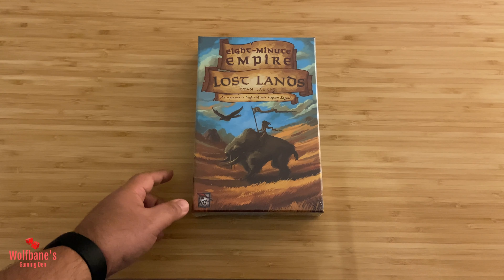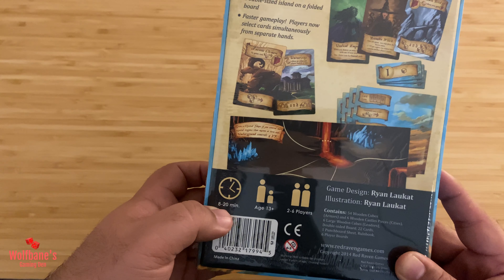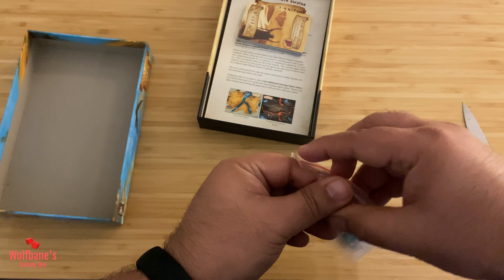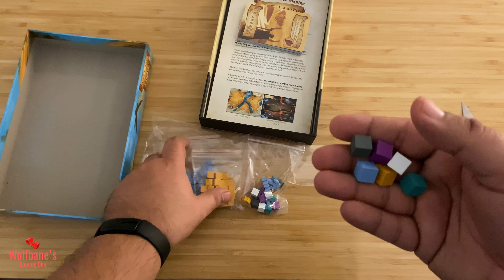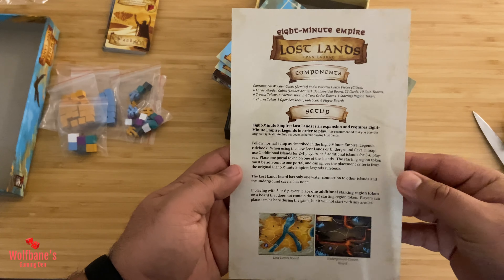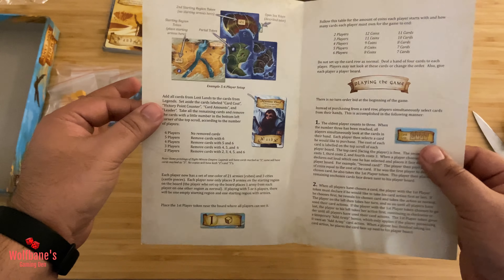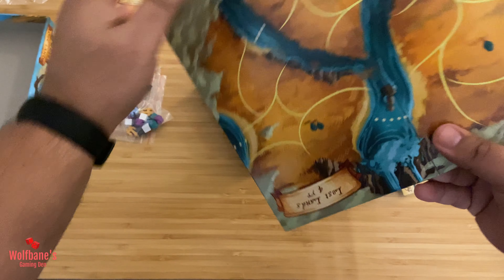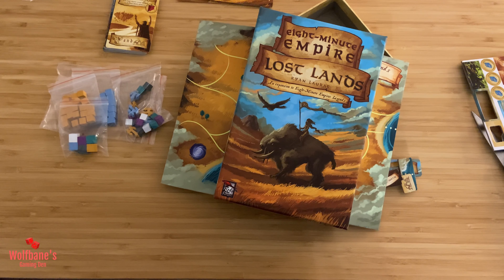Eight Minute Empire: Lost Lands [Board Game] - Unboxing